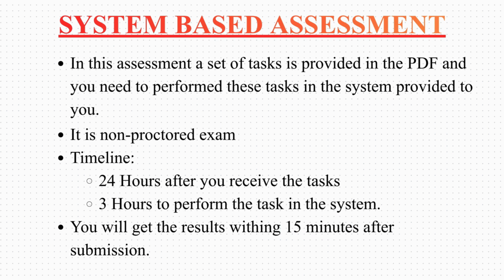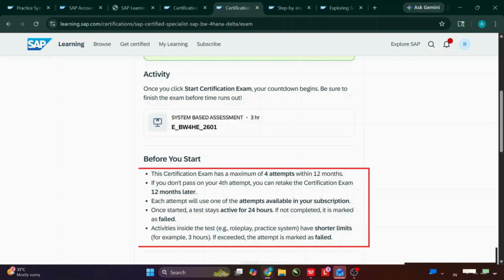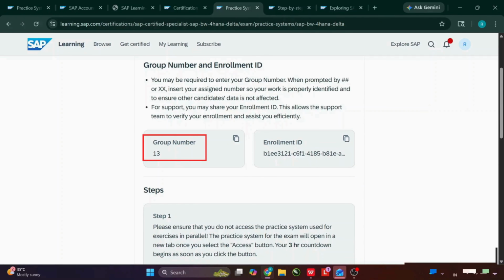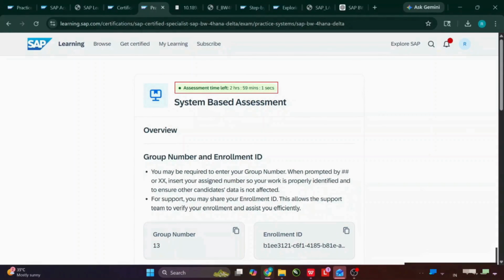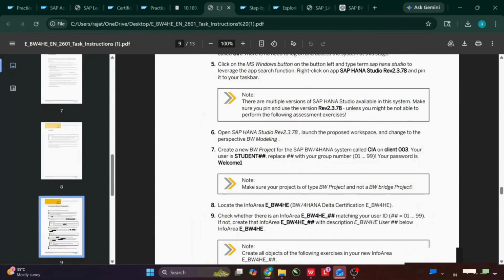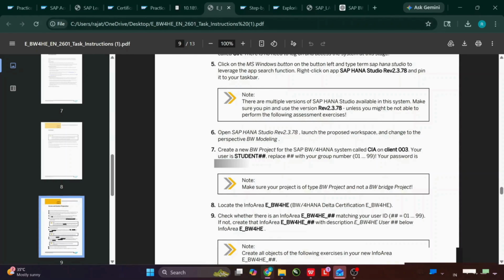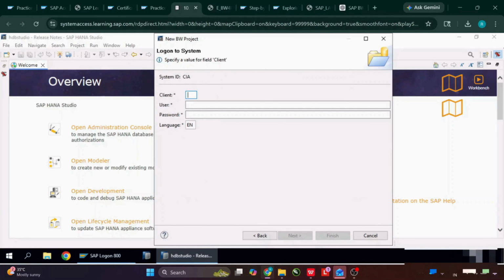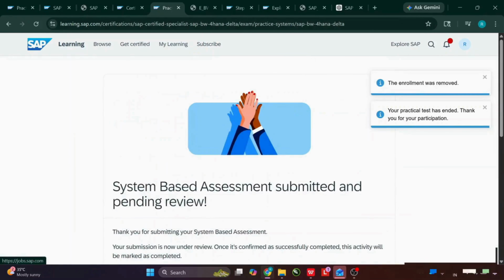SAP Certification | New Exam Pattern 2026 Explained | System Based & Scenario Based Exam Decoded!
If you're preparing for SAP Certification, you need to understand the new exam pattern — because it's no longer just theory-based.

In this video, we break down the System-Based and Scenario-Based exam format introduced in SAP certifications and what it means for your preparation.

👉 What you'll learn:

What is the System-Based exam approach
Step by Step process to give the exam with demo
How Scenario-Based questions are designed

E_BW4HE - SAP Certified - SAP BW/4HANA Delta

💡 This change means:
✔ More practical questions
✔ Real business scenarios
✔ Focus on hands-on knowledge
✔ Smarter preparation strategy required

Whether you're a beginner or already working in SAP, this video will help you adapt your preparation strategy and stay ahead.

Timestamps:
00:00 Introduction of New exam pattern
00:44 System Based Exam Explained
01:45 Demo for System Based Exam
04:30 What is Scenario Based Question Format
07:47  Scenario Based exam Explained